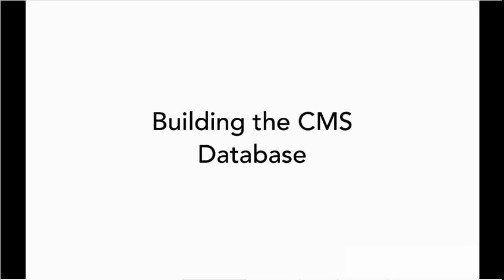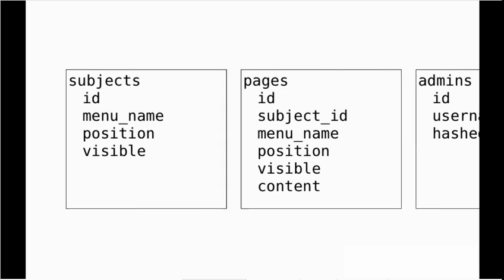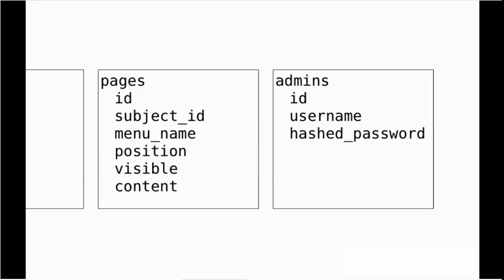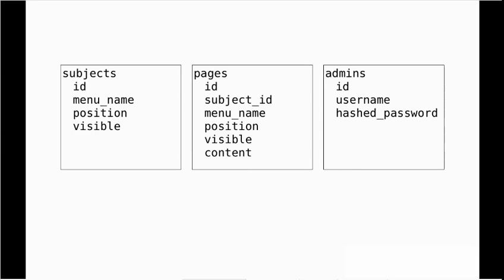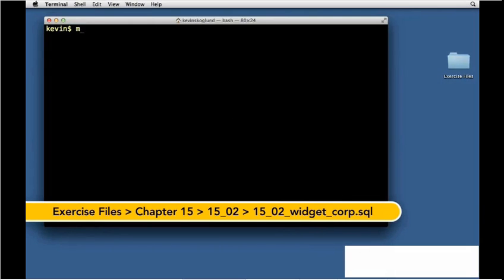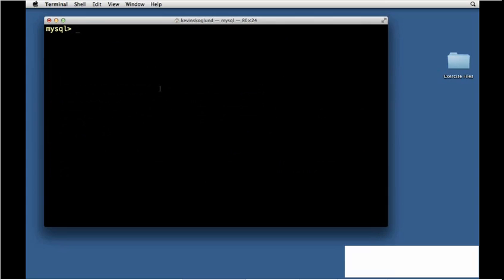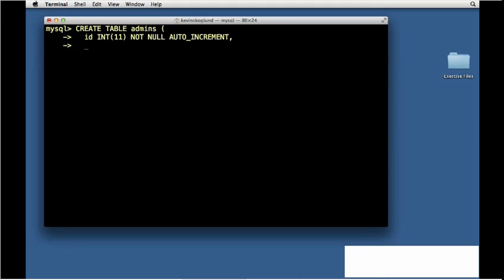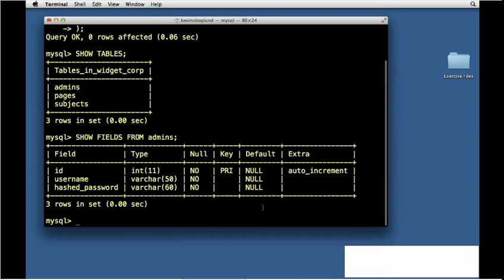Building the CMS database